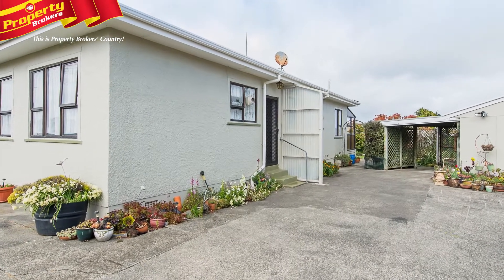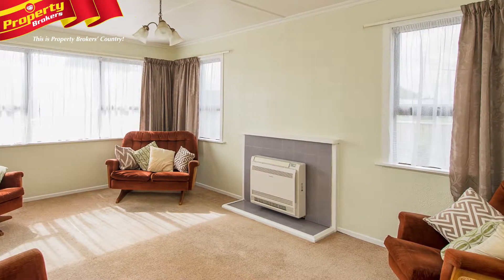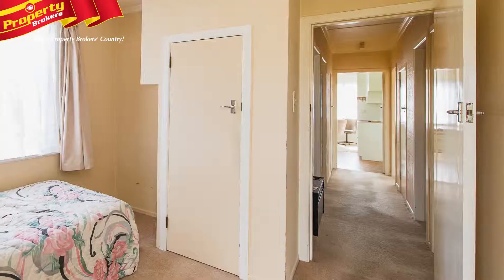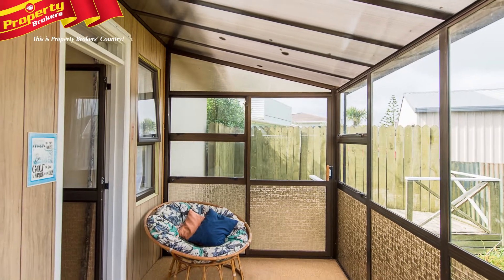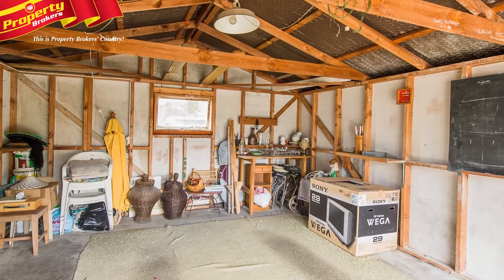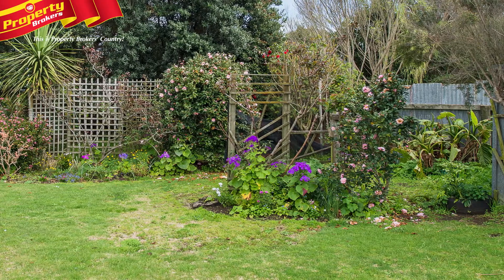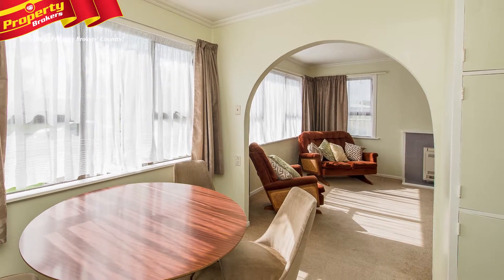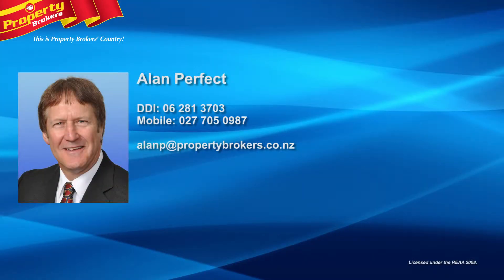19 Laird Street, Castlecliff.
First time on the market…

Loved and cherished for 56 years, this house is now on the market. Here's the opportunity to stamp your mark on this very tidy home, built with low maintenance materials.

Number 19 Laird Street has an open plan kitchen come dining area, lounge with heat pump, along with one double and two single bedrooms.

At the rear of the house is a conservatory, which opens onto a wooden deck, ideal for relaxing or entertaining on those long hot summer evenings.

Outside buildings include a single garage with its automatic door, carport and garden shed.

The approximately 1021m2 section is private and well landscaped with trees, shrubs and flowers.

Situated in a quiet and popular Castlecliff street, a viewing is a must for first homebuyers.

Call Alan to view.

Alan Perfect at Property Brokers Wanganui. Contact Alan today on 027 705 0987.